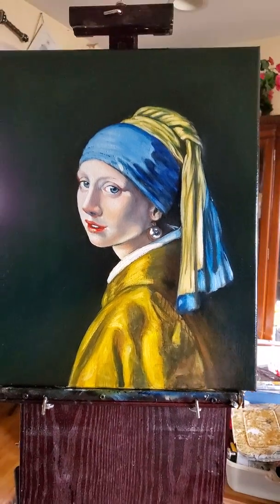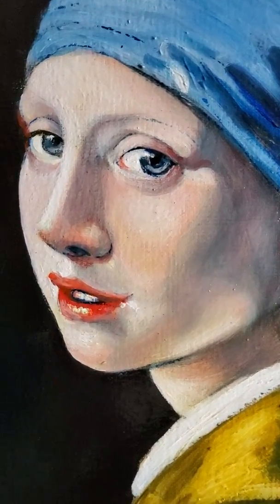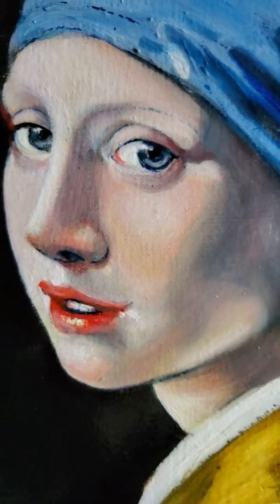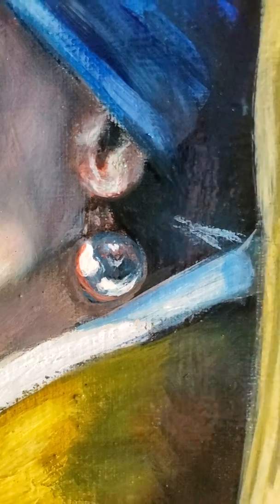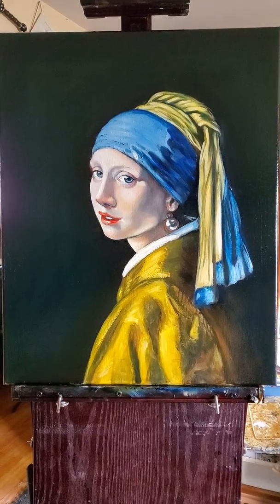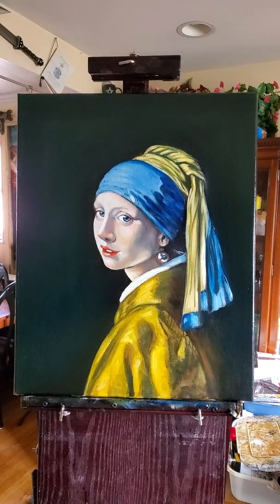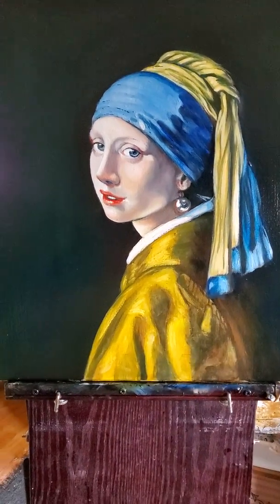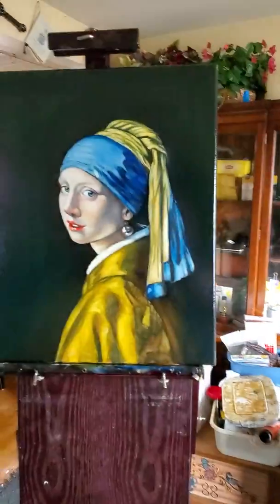Girl with a pearl earring by Vermeer replica by Boris Pallominy, oil on wood panel, February 08, 202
the painting is for sale.